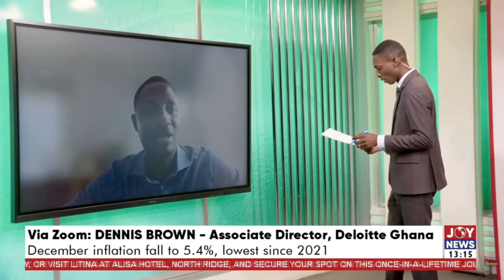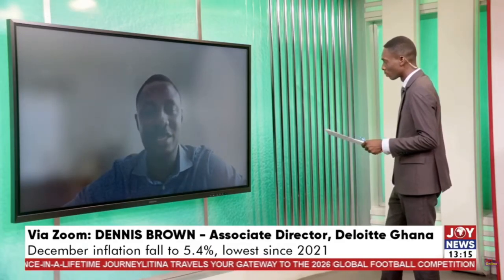Deloitte West Africa in Focus 2025 Report | Media Interview on JoyNews - Dennis Brown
Dennis Brown, our Consulting Associate Director, provided an in-depth analysis of the Deloitte West Africa in Focus 2025 report during his appearance on JoyNews.

He emphasized that the continued decline in inflation creates scope for reductions in interest rates, which he described as beneficial for the real sector of the economy. Dennis also expressed optimism regarding Ghana’s economic prospects for 2026.

to have an insightful read of the full Report.